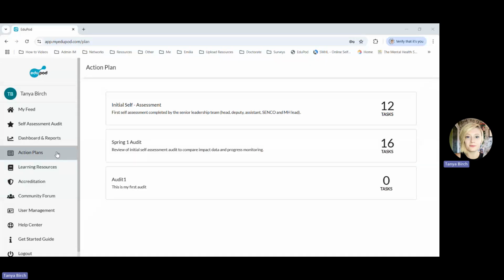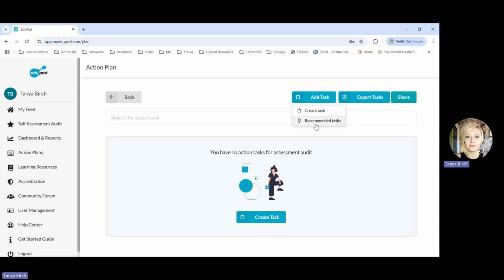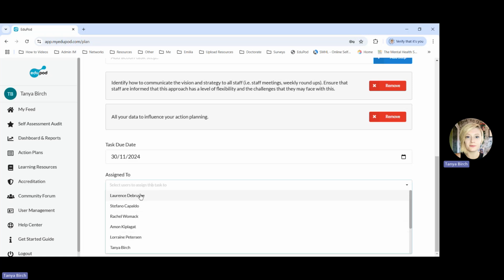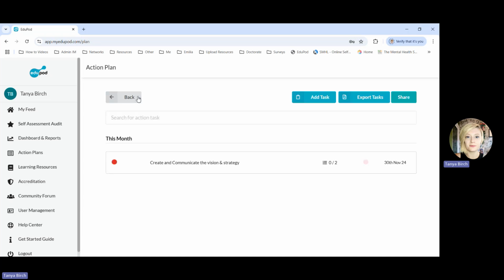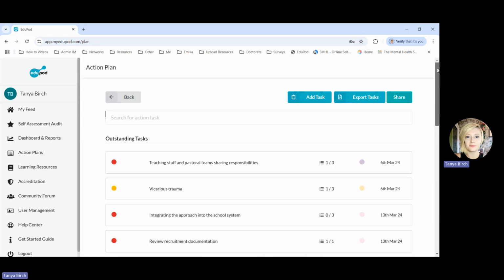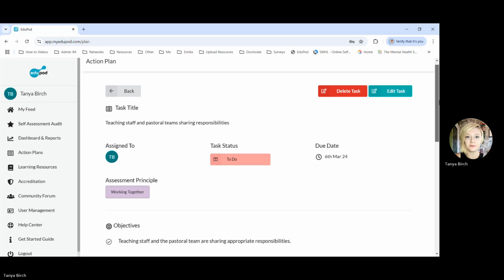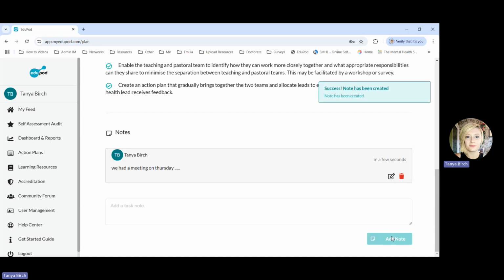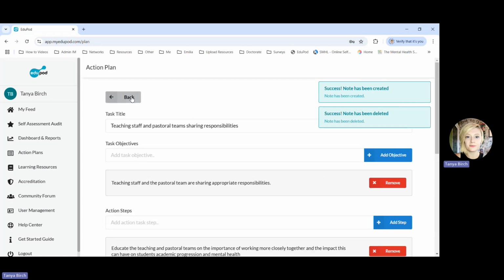How to Develop your Action Plan In EduPod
This video will explore how to utilise the best from EduPod and its recommended action plan tasks to support you with developing your action plan in addition to how to create your own bespoke action plan tasks.